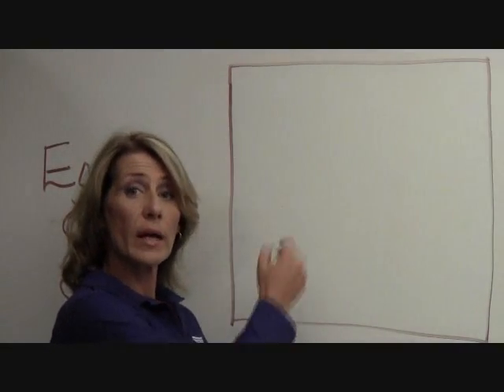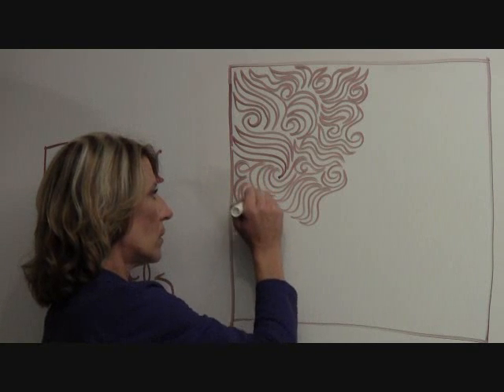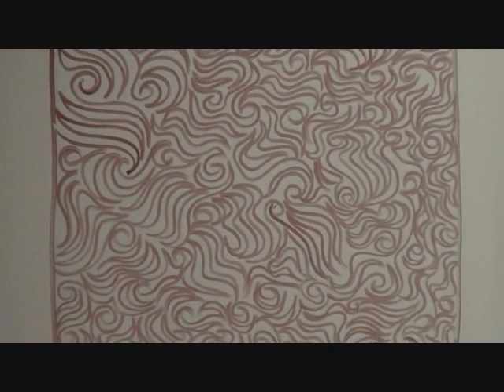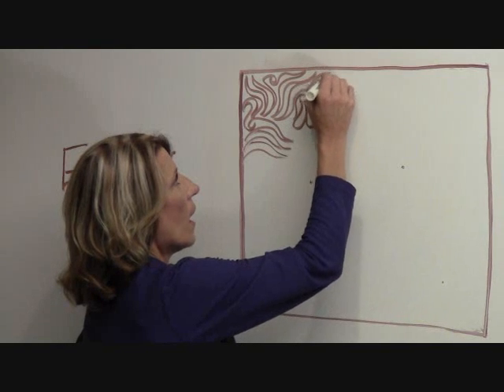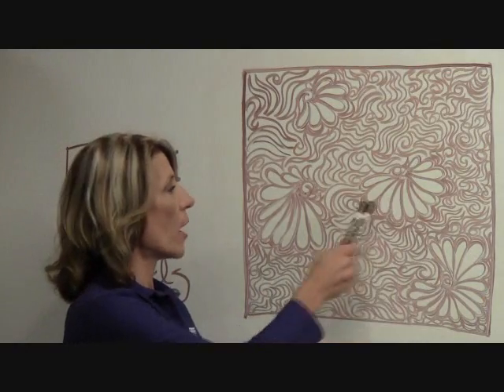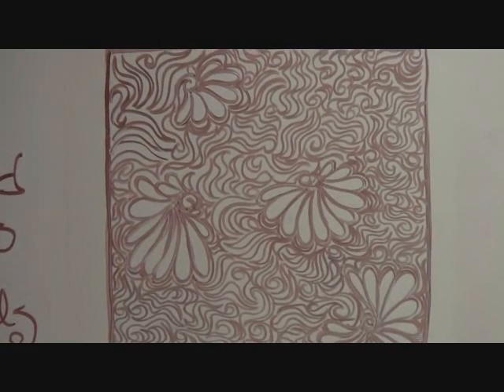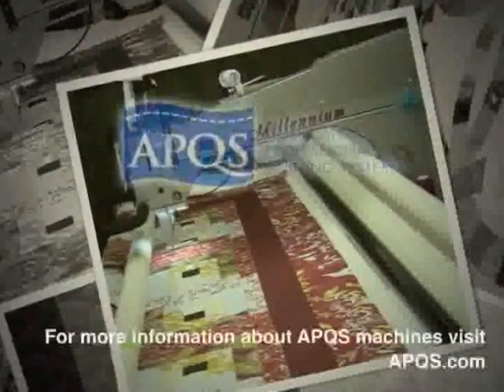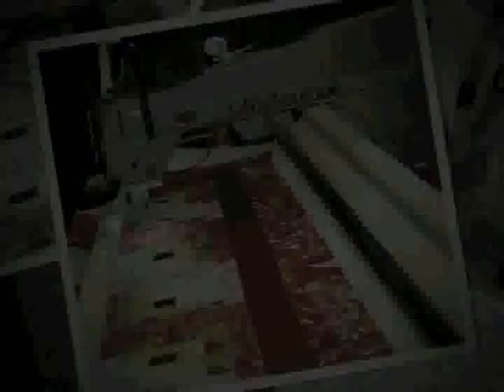APQS Tutorial: Echoed Lines & Swirls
The echoed lines & swirls designed is a super simple meander that can be used as an overall quilting treatment, block design, background texture, or micro-meander.